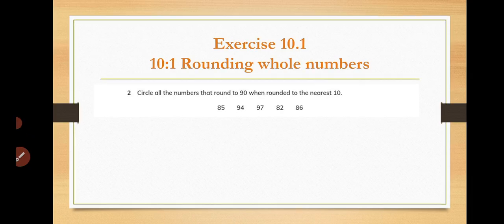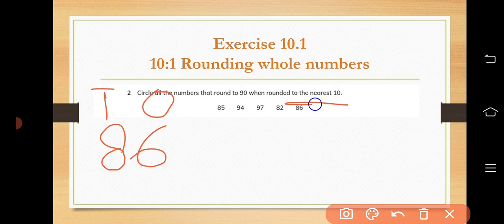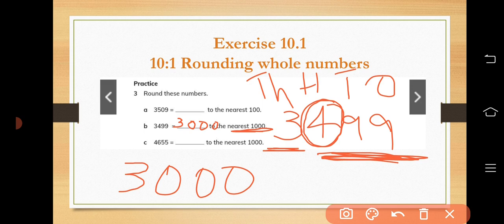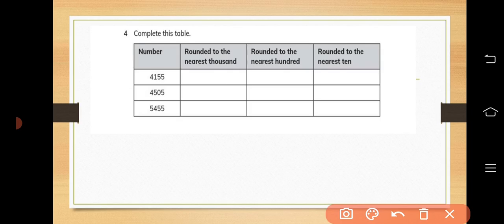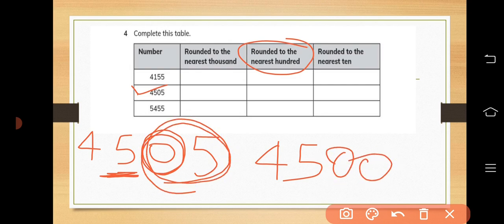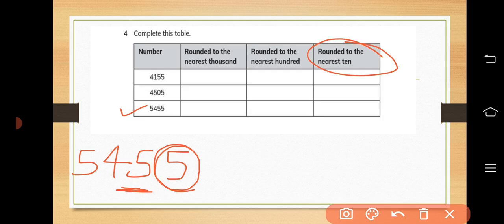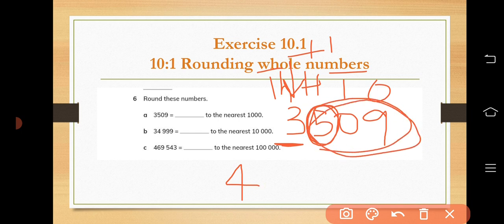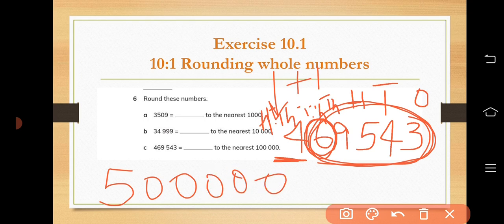How to round off nearest 10, 100, 1000, 10 000 and 100 000 || Cambridge Primary Mathematics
Hey...  In this video you'll learn about How to
Round off nearest 10
Round off nearest 100
Round off nearest 1000
Round off nearest 10 000
Round off nearest 100 000